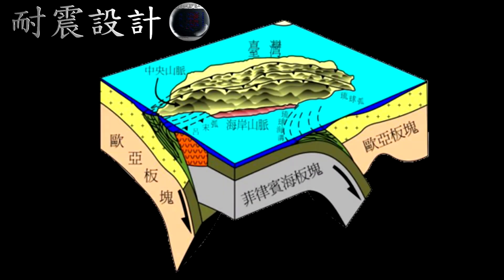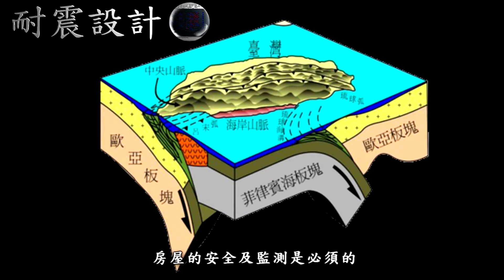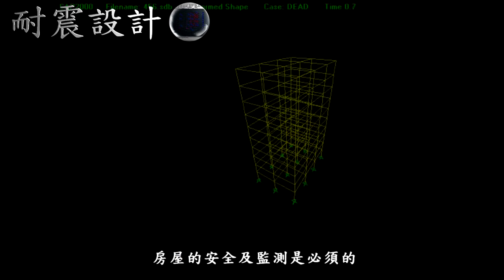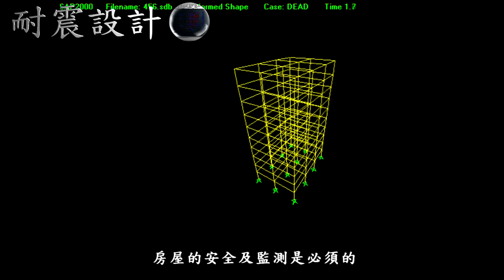屏東科技大學土木工程系招生簡介